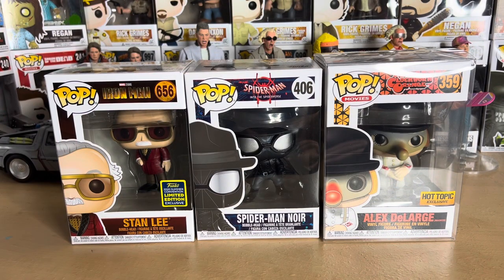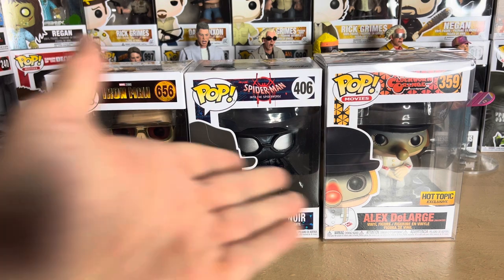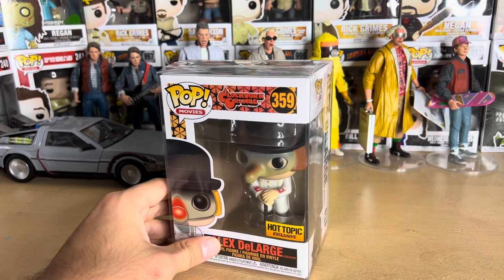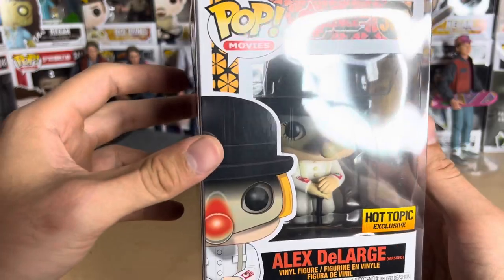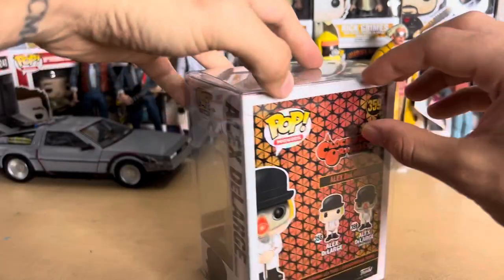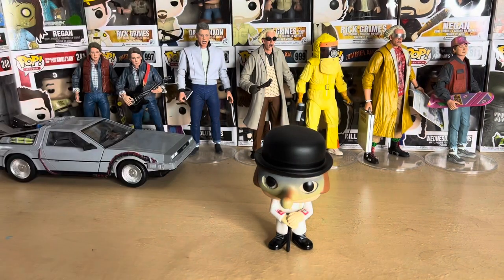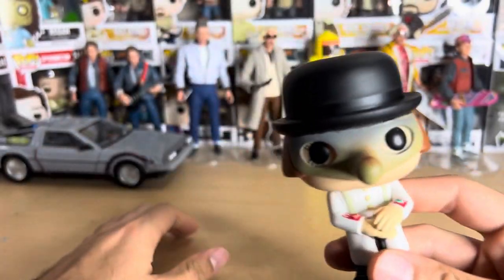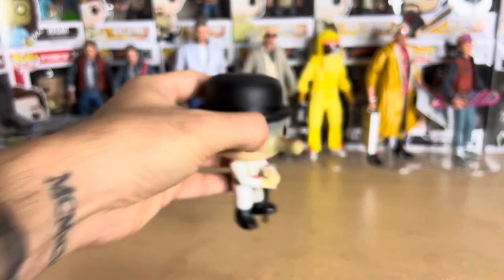Funko Pop! A Clockwork Orange - Hot Topic Exclusive Alex DeLarge Unboxing